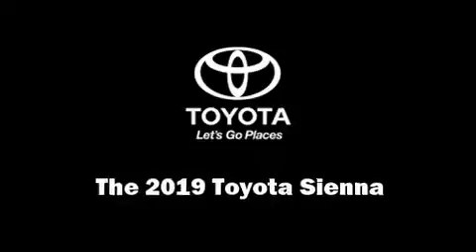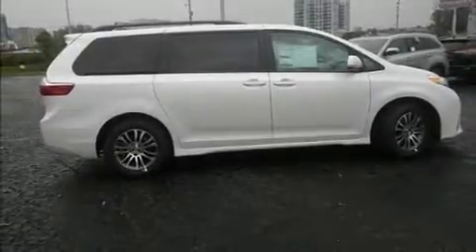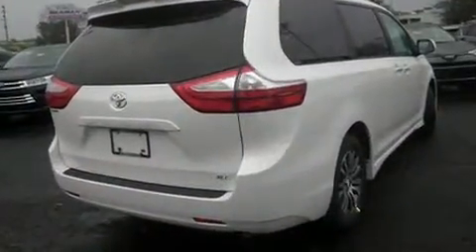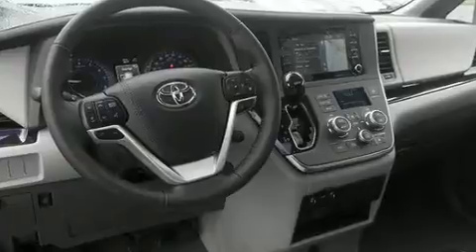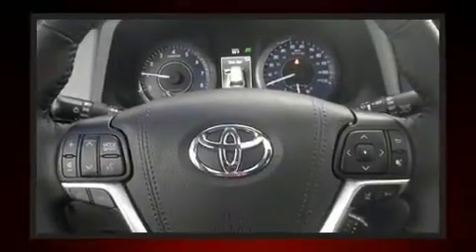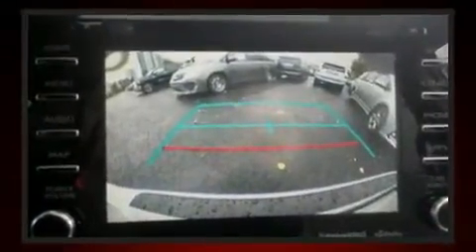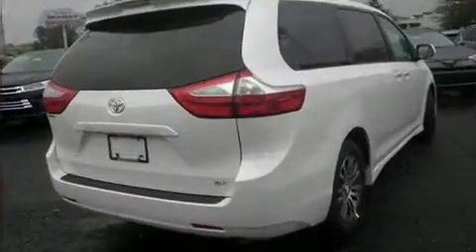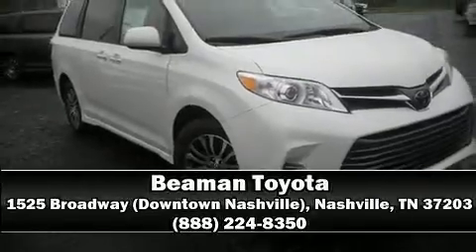2019 Toyota Sienna XLE 8 Passenger in Nashville, TN 37203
Beaman Toyota
1525 Broadway (Downtown Nashville)

The 2019 Toyota Sienna. Smooth gearshifts are achieved thanks to the 3.5 liter 6 cylinder engine, and for added security, dynamic Stability Control supplements the drivetrain. Top features include remote keyless entry, a power seat, a blind spot monitoring system, heated seats, tilt steering wheel, a power liftgate, lane departure warning, and cruise control. Features such as automatic climate control and leather upholstery prove that economical transportation does not need to be sparsely equipped. Storage solutions are integrated throughout the interior, demonstrating thoughtful attention to detail. Passengers in the third row enjoy seat back reclining functionality, providing an extra level of comfort and convenience. For drivers who enjoy the natural environment, a power moon roof allows an infusion of fresh air. Premium sound drives 6 speakers, providing you and your passengers a sensational audio experience. Passenger security is always assured thanks to various safety features, such as: dual front impact airbags, front side impact airbags, traction control, anti-whiplash front head restraints, a panic alarm, and 4 wheel disc brakes with ABS. Brake assist technology provides extra pressure when applying the brakes. We know that you have high expectations, and we enjoy the challenge of meeting and exceeding them! Stop by our dealership or give us a call for more information.